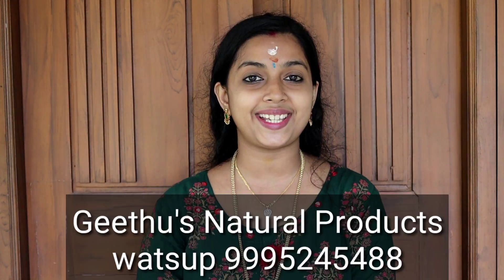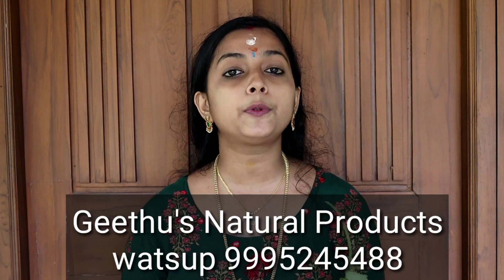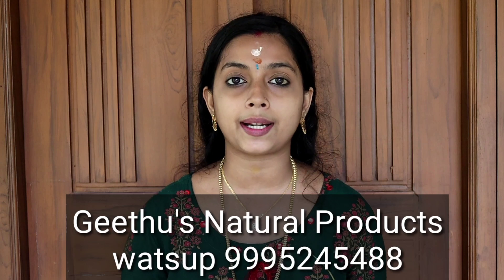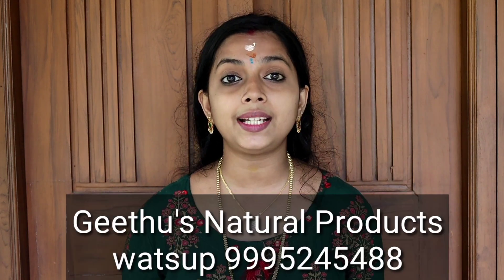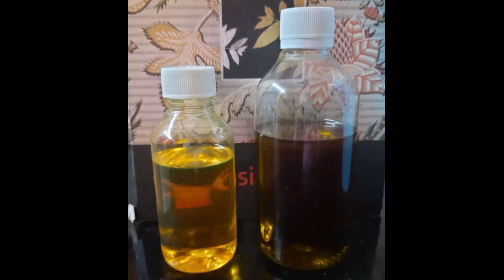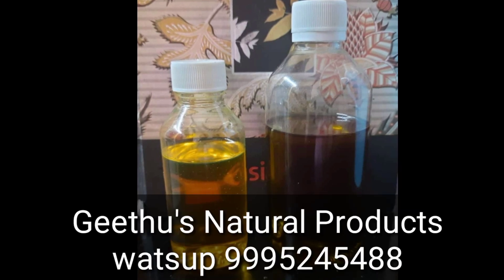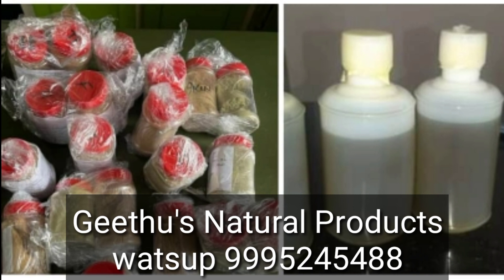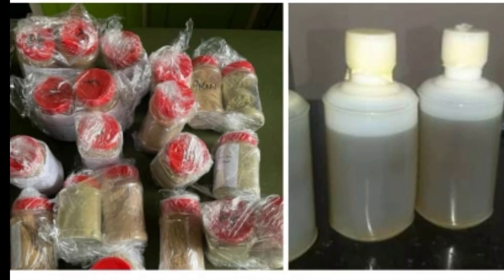HomemadeGeethu's Natural Products100%Result ഉറപ്പ് തരുന്ന Hair oil&Thalipodi,SkinWhitening oil&Pack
ഉപയോഗിച്ചവരുടെ റിസൾട്ട്‌ കേൾക്കുന്നതിനും ഓർഡർ ചെയുന്നതിനും   watsup 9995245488